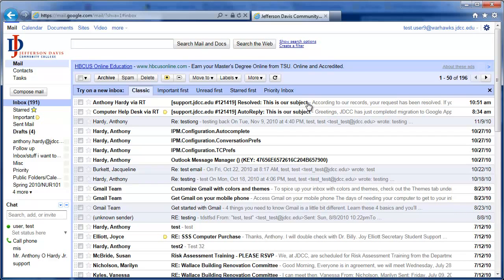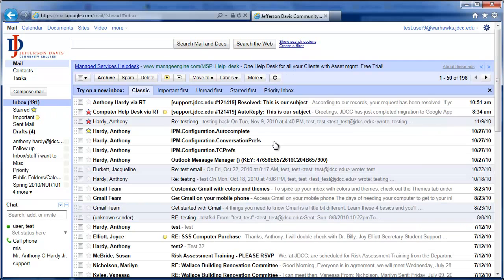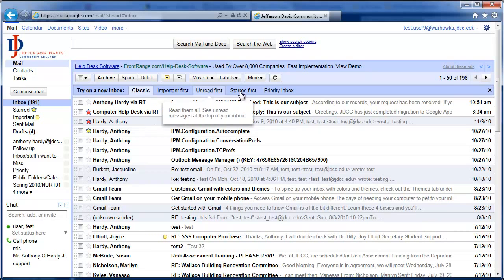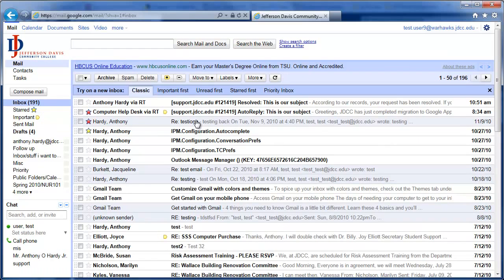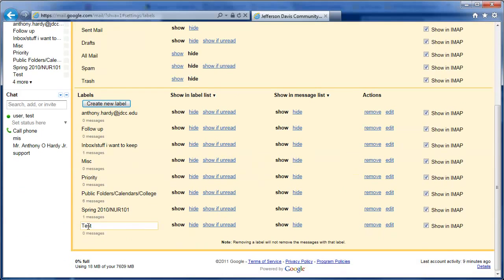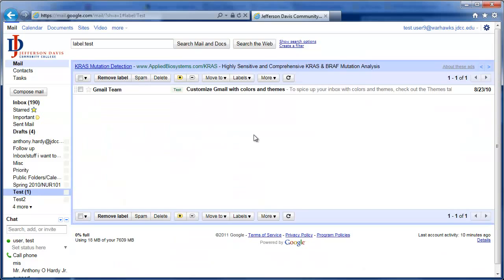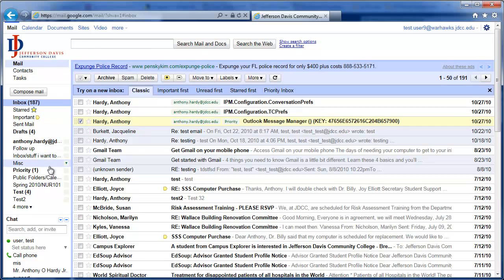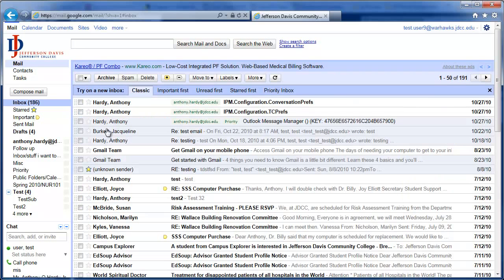Google Apps - Managing Email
This video shows how to manage email in Google Apps, including using stars, searching and using labels (folders).